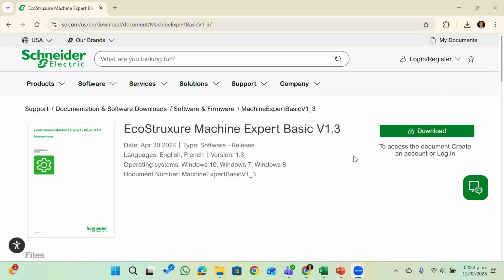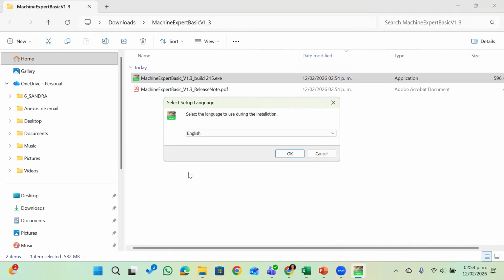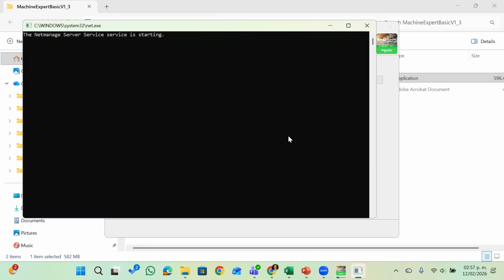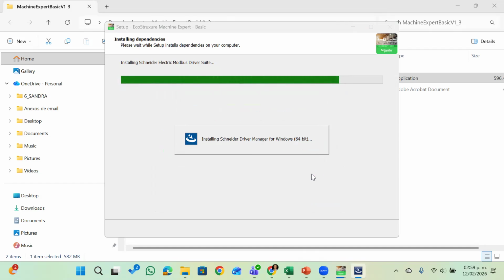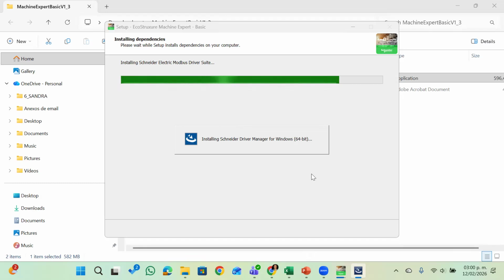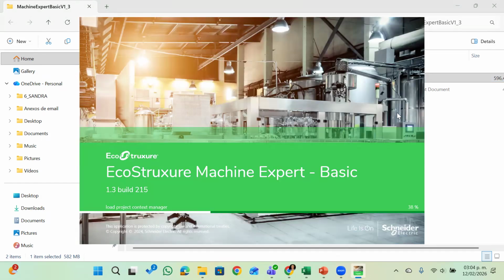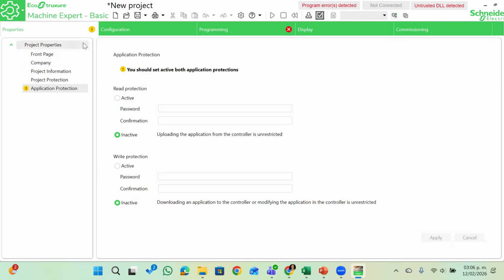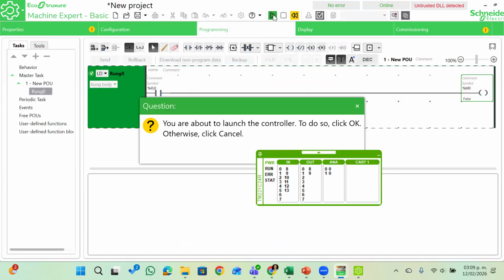Installing Schneider EcoStruxure Expert Basic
EcoStruxure Machine Expert Basic V1.3 Install